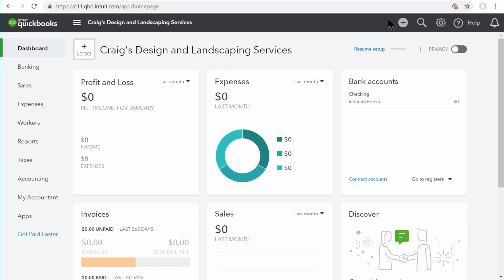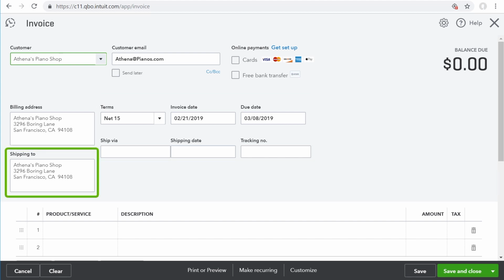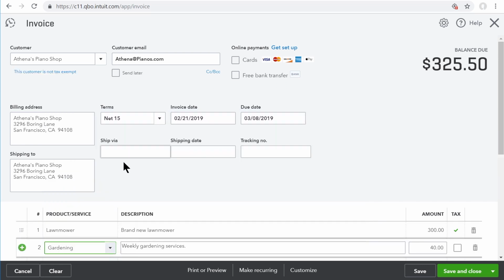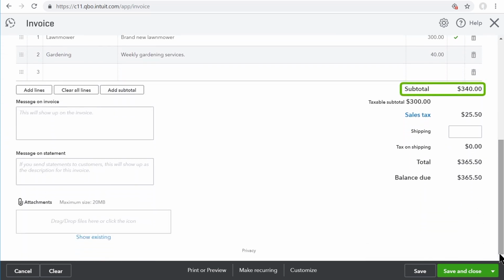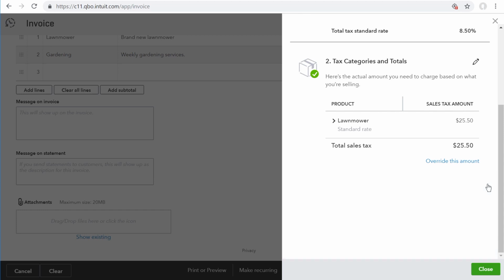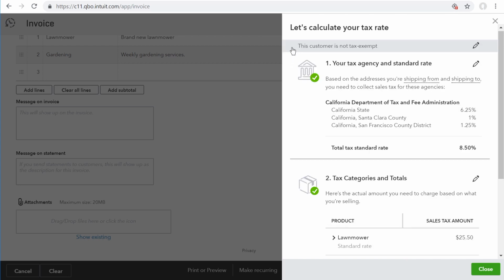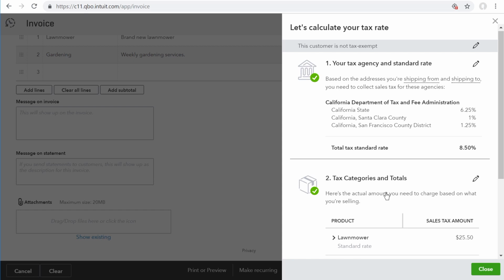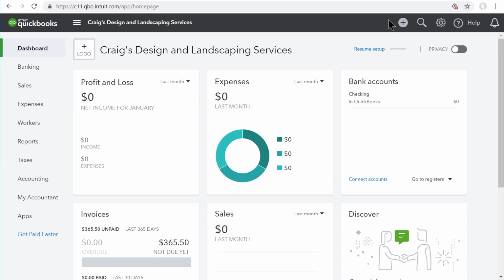How to Collect and Record Sales Tax QuickBooks Online Tutorial